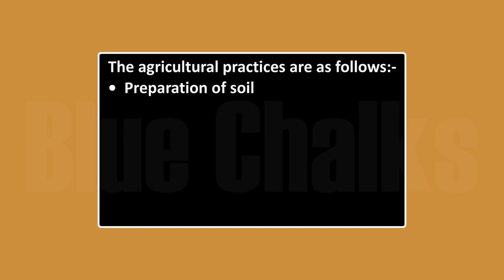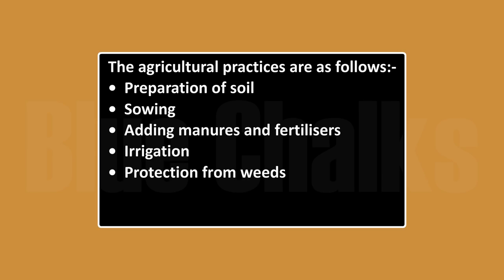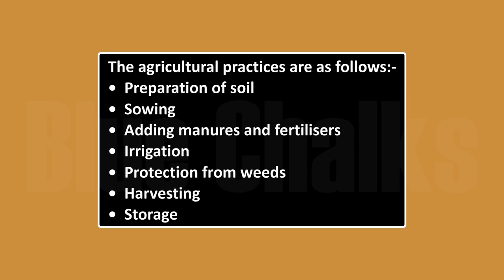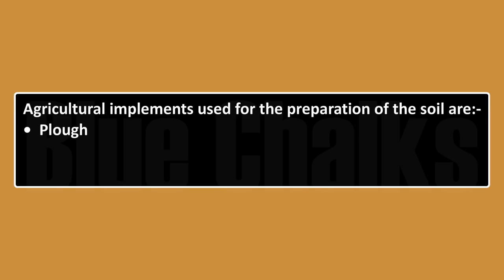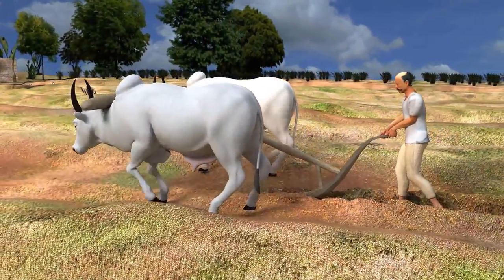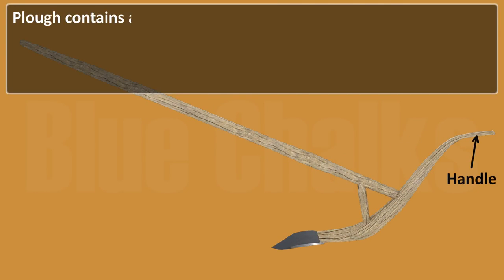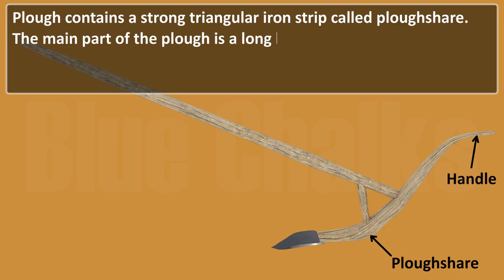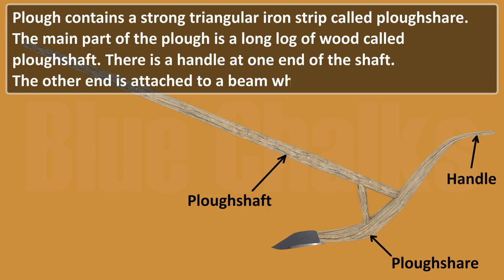P&P-CROP PRODUCTION AND MANAGEMENT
TEACHING AND LEARNING - PROCESS OF CROP AND MANAGEMENT IN AGRICULTURE PROGRAMME IN POLITEKNIK SANDAKAN SABAH